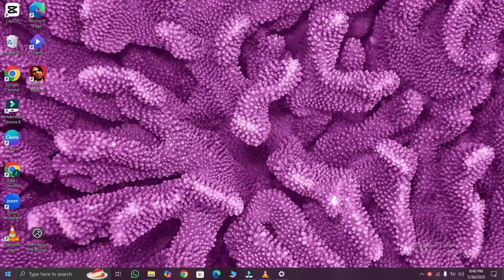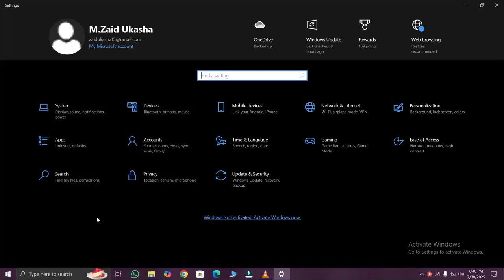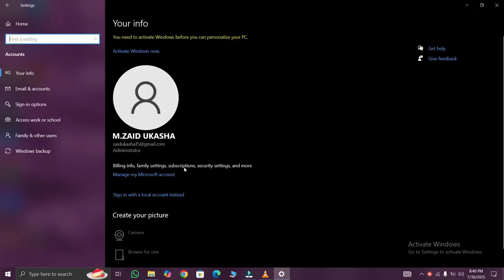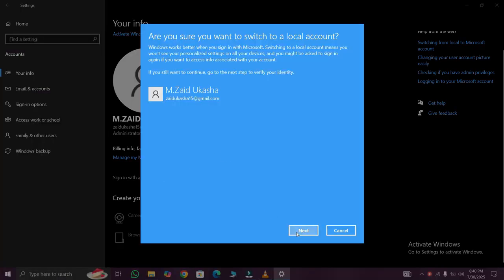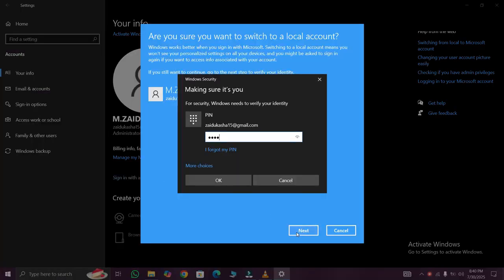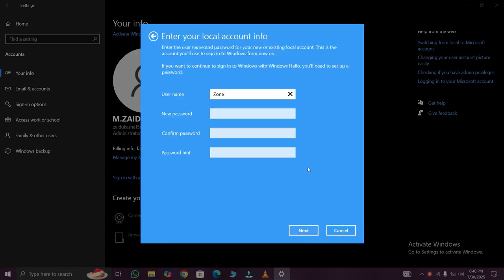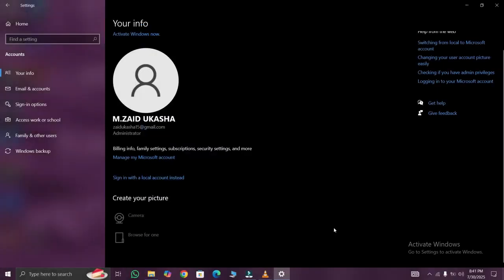How to Remove PIN from Windows 10 in Under 60 Seconds (Step-by-Step)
Learn how to remove PIN from Windows 10 in under 60 seconds with this clear, step-by-step guide. In this quick Windows 10 tutorial, you’ll see exactly where to go in Settings to remove your Windows 10 PIN, manage sign-in options, and choose how you want to log in to your PC.

If you’re tired of entering a PIN every time or just want to switch to another sign-in method, this video walks you through the process in a simple and safe way — perfect for beginners and non-tech users.

What You’ll Learn:

• How to remove PIN from Windows 10

• How to find Sign-in options in Windows 10 Settings

• How to confirm and complete PIN removal

• What happens after you remove your Windows 10 PIN

• Tips for keeping your PC secure after removing the PIN